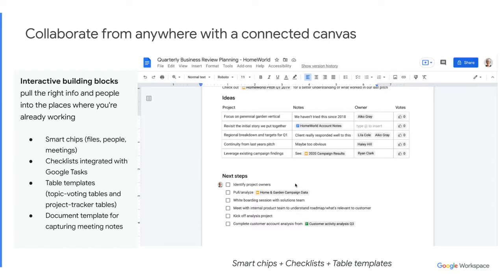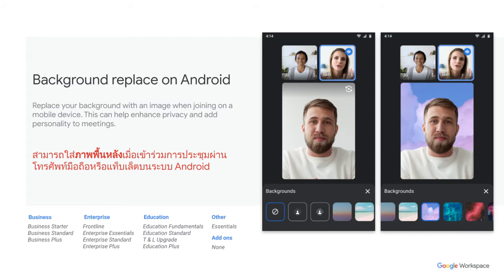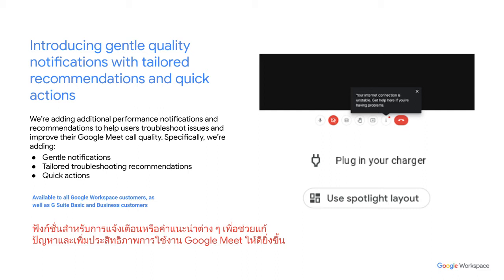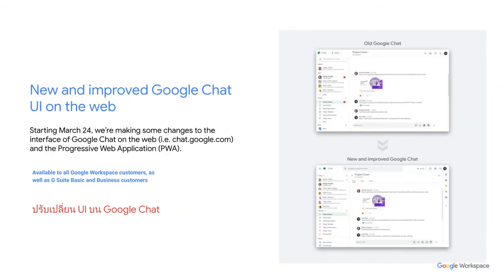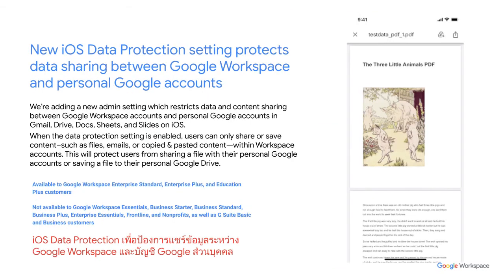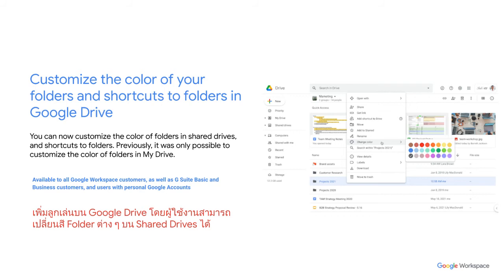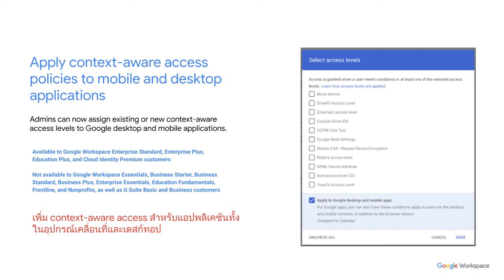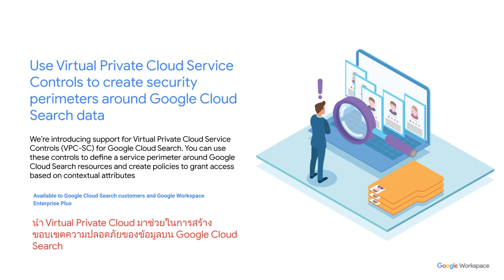GoPomelo | What's New in Google Workspace [June 2021] by Google [6/6]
ในช่วงไม่กี่เดือนที่ผ่านมา Google ได้ออกฟีเจอร์ในการทำงานที่น่าสนใจมากมาย ไม่ว่าจะเป็น Smart Canvas, Google Meet รูปแบบใหม่, ฟังก์ชันการใช้งานใหม่ๆจาก Google Docs และอีกมากมาย ซึ่งทาง GoPomelo ได้รวบรวมฟีเจอร์ทั้งหมดไว้ในวิดีโอนี้ให้คุณแล้ว!

ติดต่อเรา
โทรศัพท์: 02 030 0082

ติดตามข่าวสารเพิ่มเติมได้ที่

สมัครเข้าร่วมอีเวนท์หรือสัมมนาออนไลน์อื่น ๆ ได้ที่